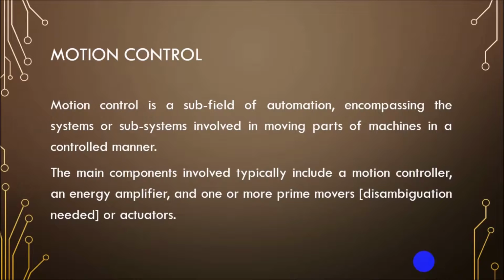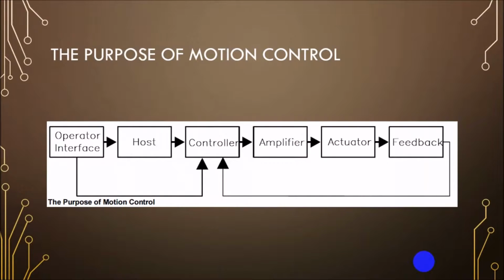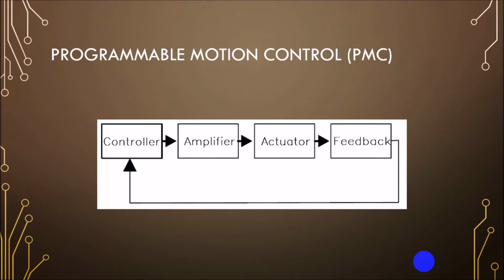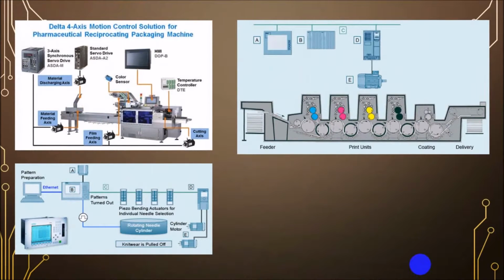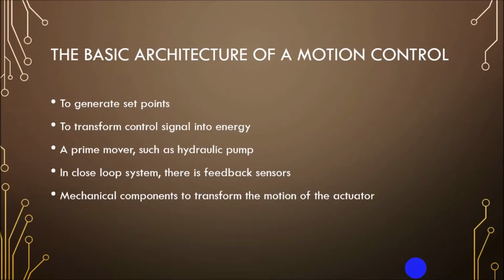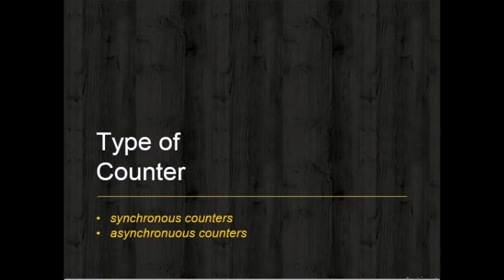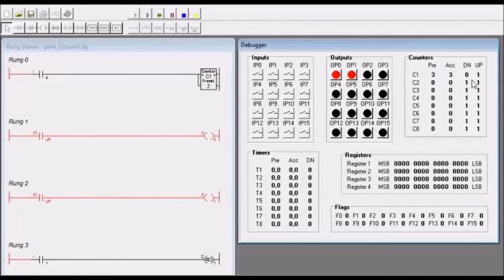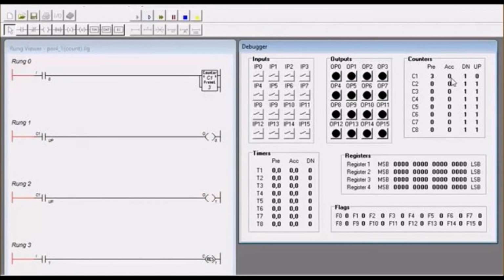Controller Industrial Electronics TI39INT Part 2